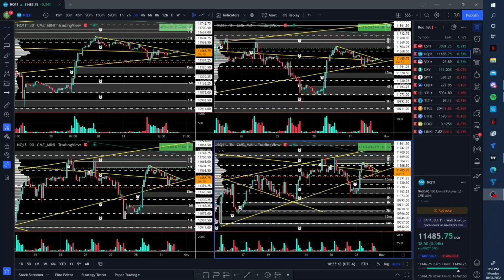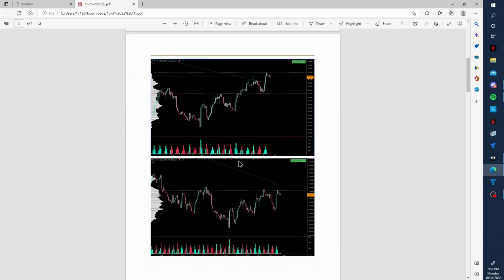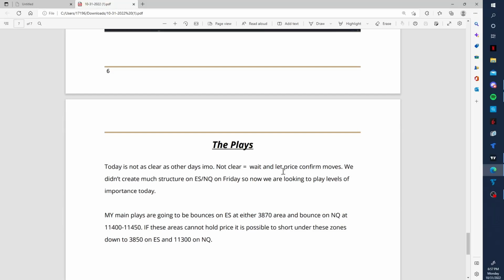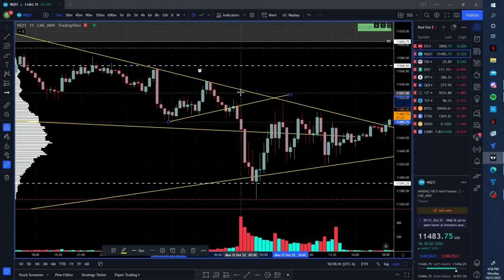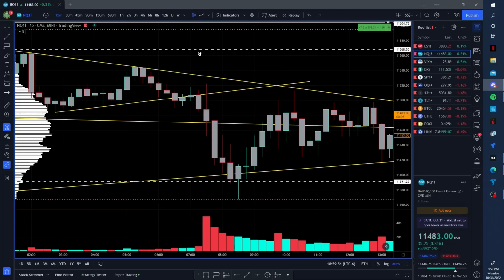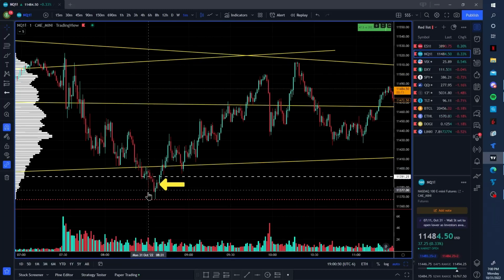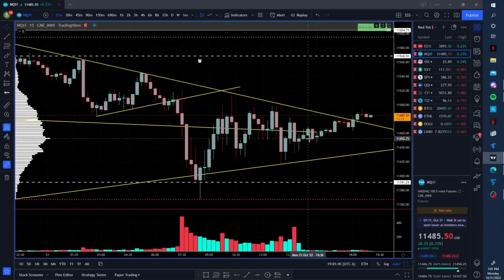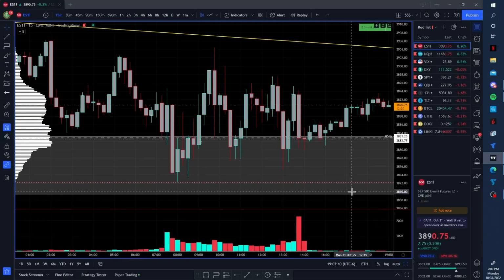$2200 Momentum Play Recap